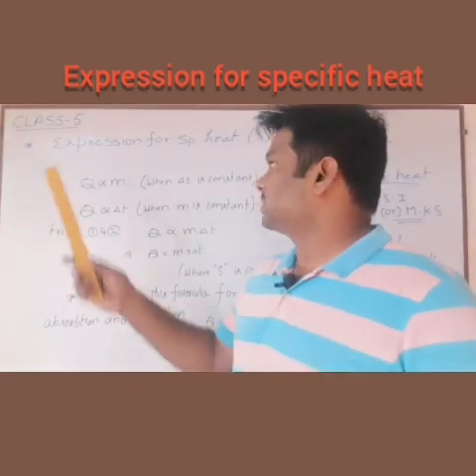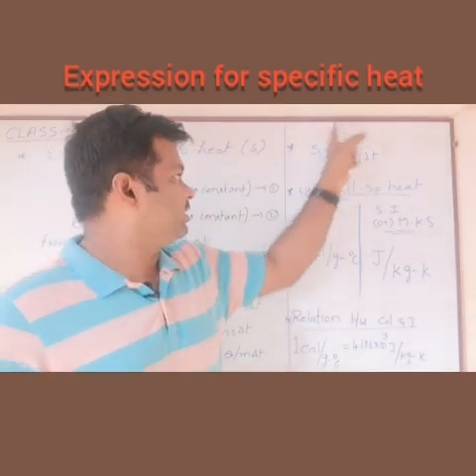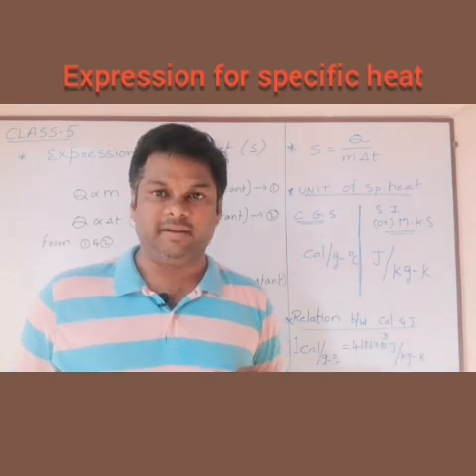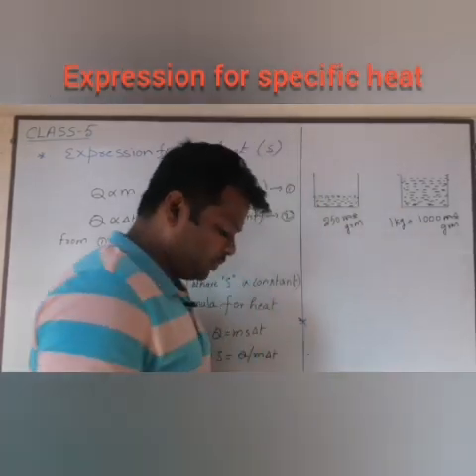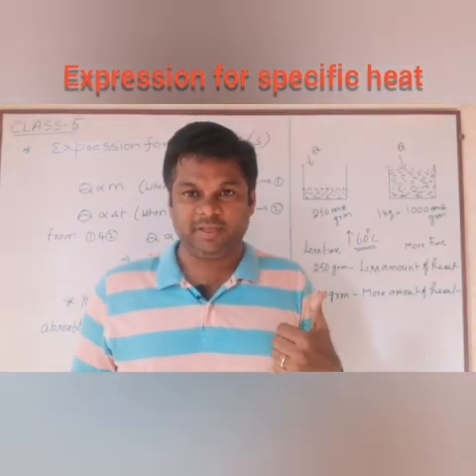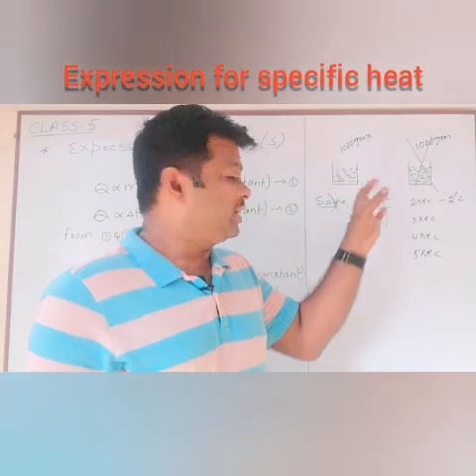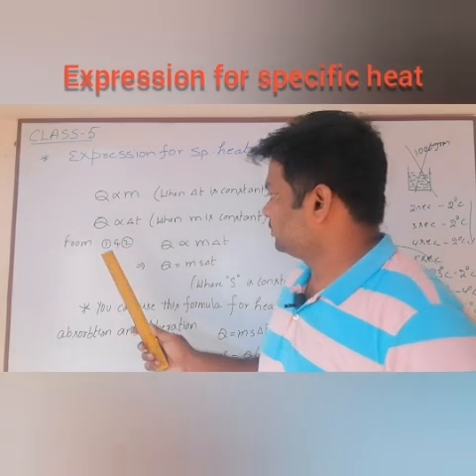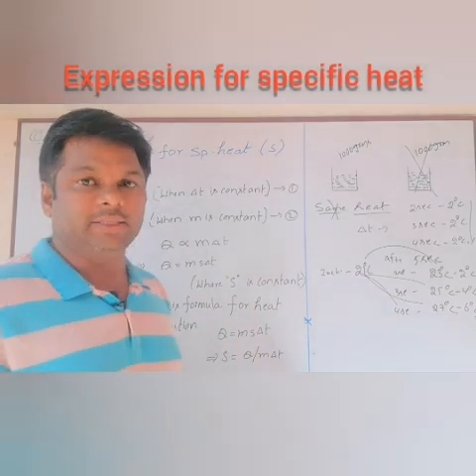Heat Class- 5